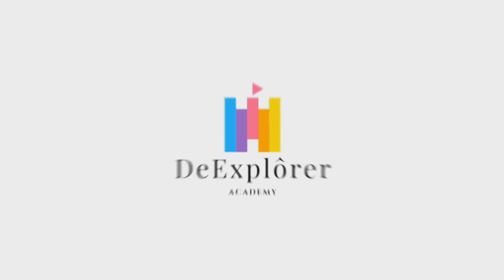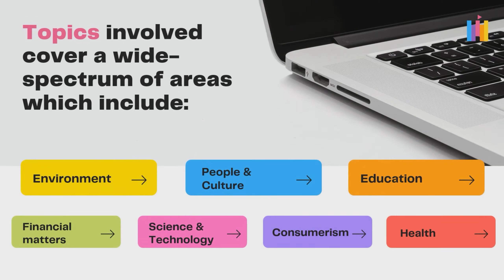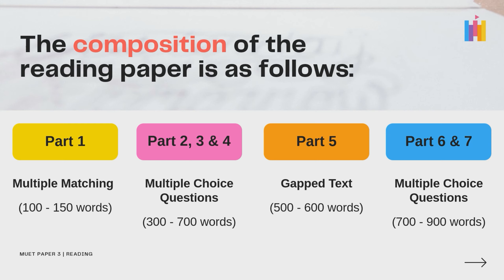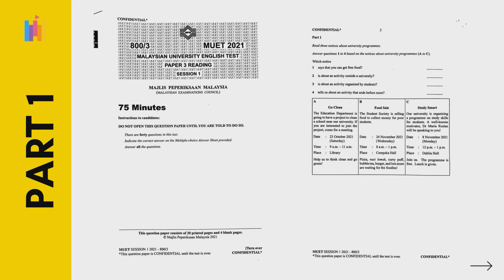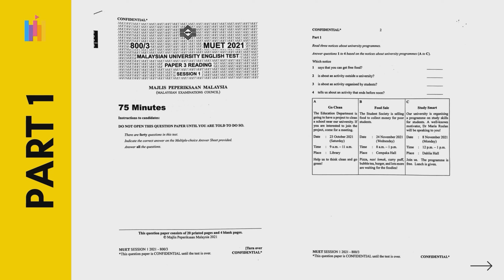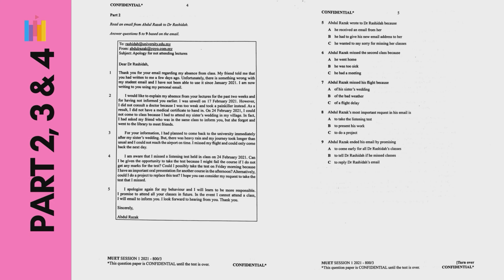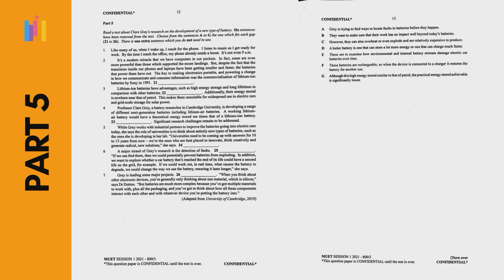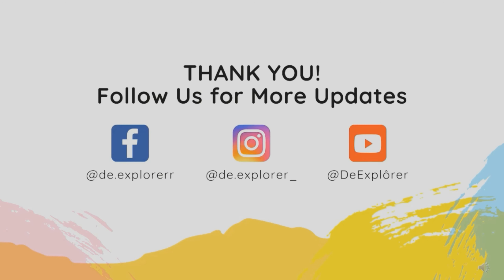MUET PAPER 3:READING-INTRODUCTION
DOWNLOAD
2021 MUET PAPER 3-READING (Questions)